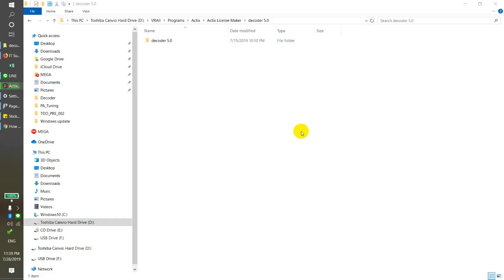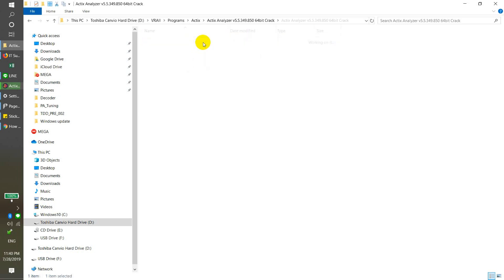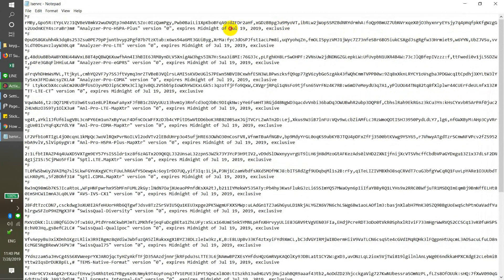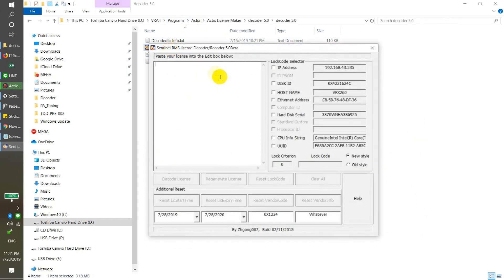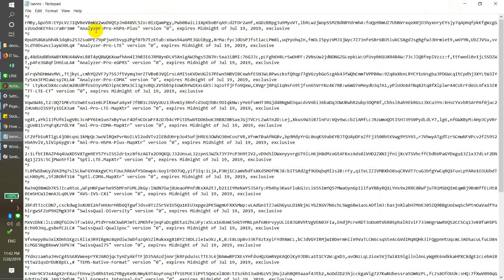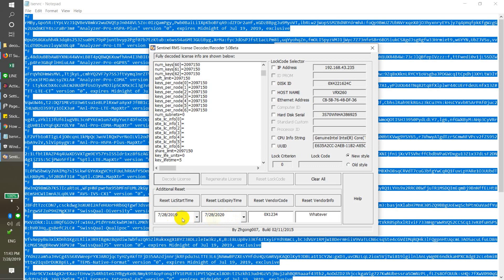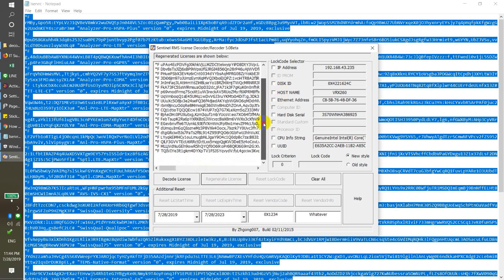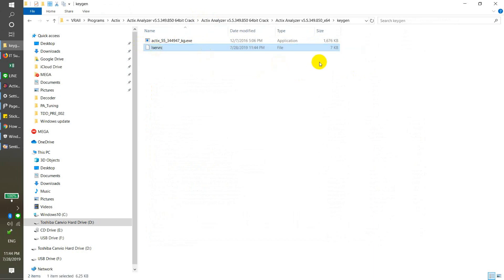How to extend the expired Actix license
Actix Analyzer extend expired license tools